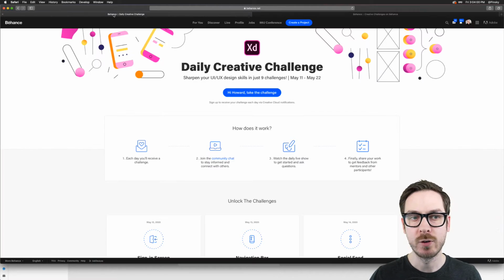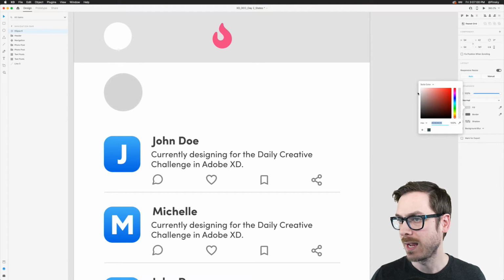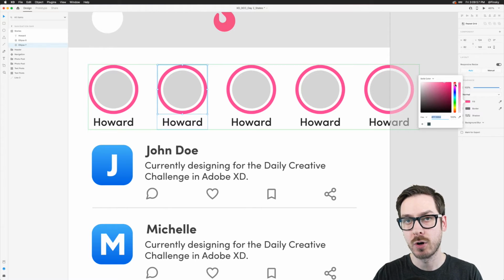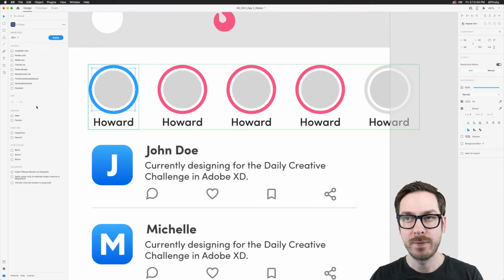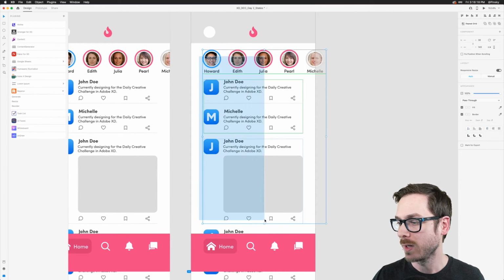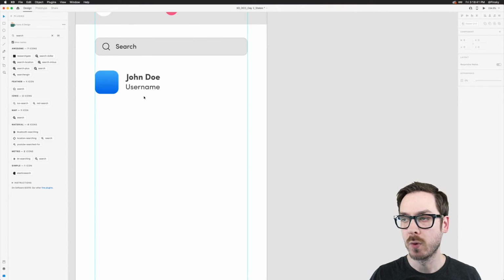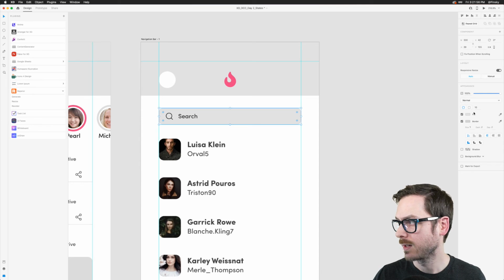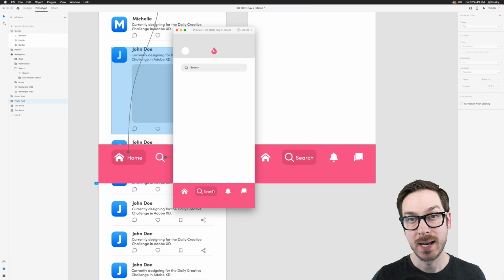XD Daily Creative Challenge - Search and Discovery | Adobe Creative Cloud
Challenge: Design the discovery experience for a social media app, including Stories and search.

Join your host every afternoon at 2:00pm PT to learn how to approach each challenge using Adobe XD. Complete 9 challenges by Friday, May 22nd and you’ll be on your way to sharpening your skills. Get your questions answered, see what the community is creating and get feedback on your work - see you there!